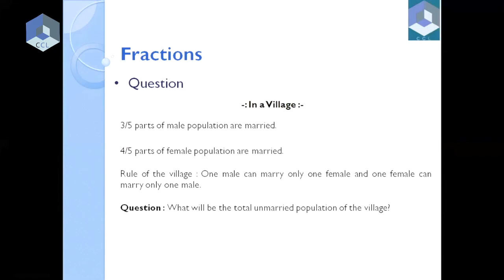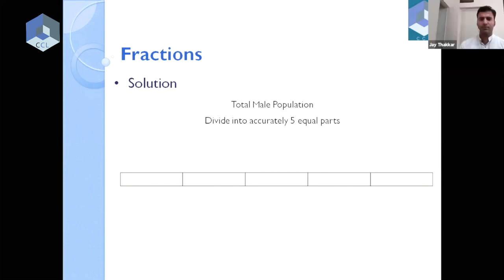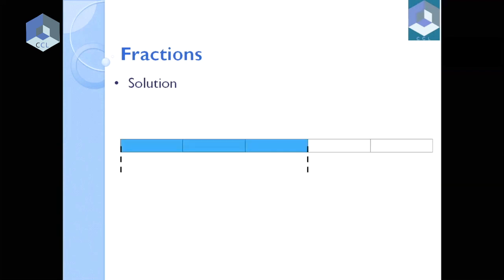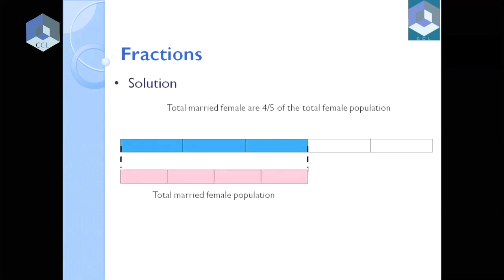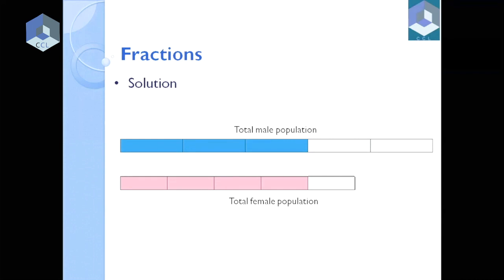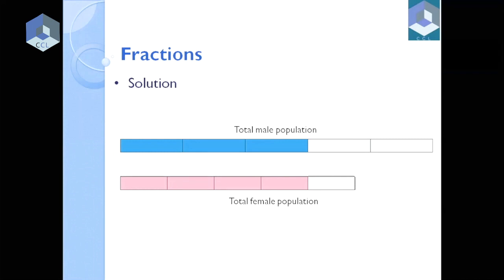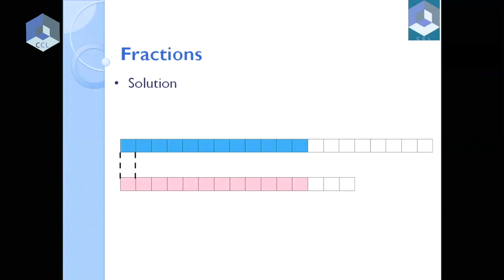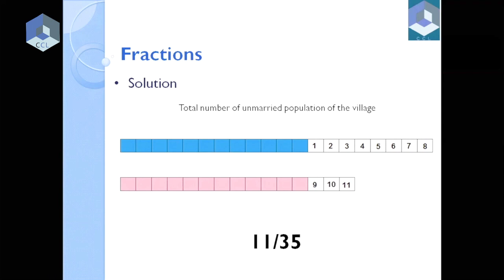Visualising the Fractions: Part 2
3/5th of male population is married to 4/5th of female population of the village.

Every male marries one female and every female marries one male.

What fraction of the total population is unmarried?

About Us